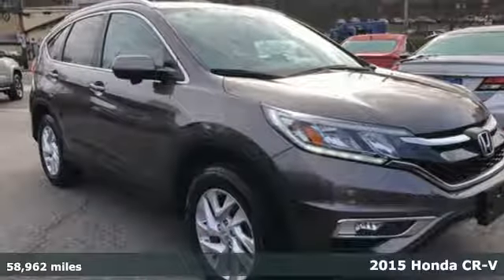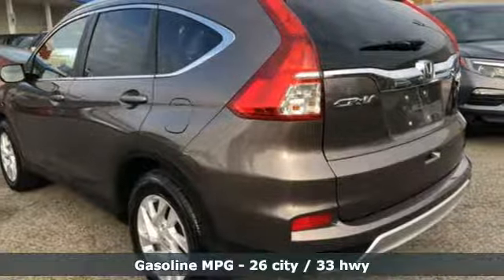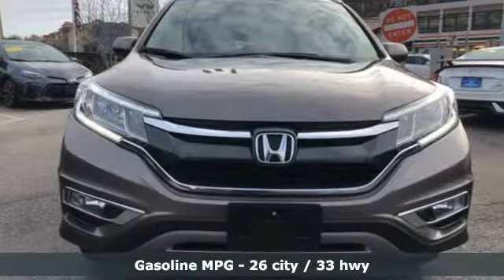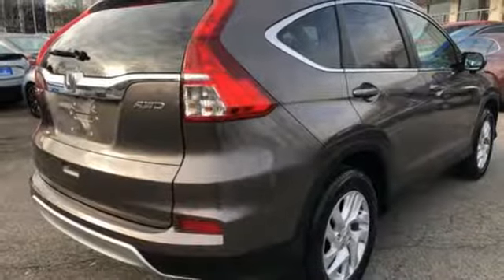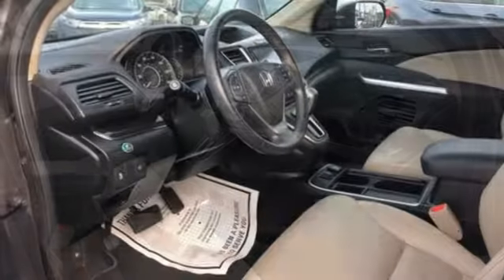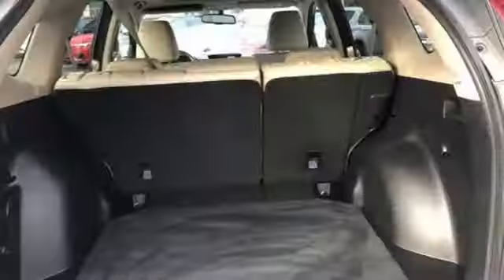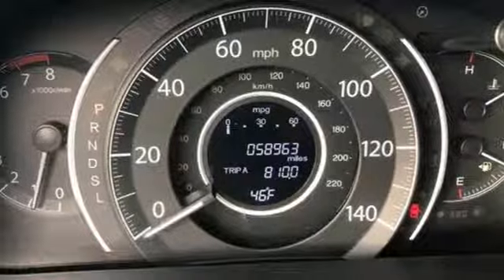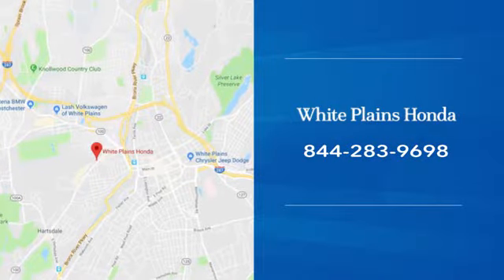2015 Honda CR-V White Plains NY Yonkers, NY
Year: 2015
Make: Honda
Model: CR-V
Trim: EX-L
Engine: 2.4L I4 DOHC 16V i-VTEC
Transmission: CVT
Color: Silver
Interior: Beige
Mileage: 58962
Stock #: U25873L
VIN: 2HKRM4H78FH691665
CARFAX One-Owner. Clean CARFAX. Certified. Urban Titanium Metallic 2015 Honda CR-V EX-L AWD CVT 2.4L I4 DOHC 16V i-VTEC **HONDA CERTIFIED*, **HEATED SEATS**, **LEATHER**, **SUNROOF**, **BACKUP CAMERA**, **7YR 100K WARRANTY**, **BLUETOOTH**, **USB PORT**, 182 POINT INSPECTION, 1 Owner Carfax Certified!, AWD.brbr**No Games**No Gimmick** The price you see is the price you pay at White Plains Honda. No other dealership will treat you like family the way we do here, we've got an excellent customer satisfaction rating. 26/33 City/Highway MPGbrbrHonda Certified Used Cars Details:brbr * 182 Point Inspectionbr * Vehicle Historybr * Limited Warranty: 12 Month/12,000 Mile (whichever comes first) after new car warranty expires or from certified purchase datebr * Roadside Assistancebr * Warranty Deductible: $0br * Powertrain Limited Warranty: 84 Month/100,000 Mile (whichever comes first) from original in-service datebr * Transferable WarrantybrbrAwards:br * 2015 KBB.com Brand Image Awardsbr2016 Kelley Blue Book Brand Image Awards are based on the Brand Watch(tm) study from Kelley Blue Book Market Intelligence. Award calculated among non-luxury shoppers. Kelley Blue Book is a registered trademark of Kelley Blue Book Co., Inc.brCertified vehicles includes preowned 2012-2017 Honda's with less than 80k miles. DUE TO OUR HIGH INVENTORY TURNOVER, IT MAY BE POSSIBLE THAT A LISTED VEHICLE MAY BE SOLD. IF SO, WE WILL PRESENT YOU WITH SIMILAR VEHICLES AT A SIMILAR PRICE. To find the best value, we do the research before you do. We strive to provide you with the best value on every vehicle. Family operated since 1929, our success is due to being a highly customer centric dealership, attending to your every need.brbrReviews:brbr * Exceptional fuel economy; abundant passenger and cargo room; nifty self-folding rear seats; appealing tech and safety features. Source: Edmundsbr * The Honda CR-V has a modern aerodynamic look, with sweeping lines, exciting body sculpting, and a dramatic profile. It has enough attitude and ability to get you around town and then tackle the open road and the great outdoors. The CR-V comes equipped with a 2.4-Liter i-VTEC 4-Cylinder engine with 185hp and a Continuously Variable Transmission. It has a rigid unit-body structure, coupled with taut suspension tuning, which give it impressive handling characteristics. For ultimate 4-season security, the CR-V is available with Honda's Real Time All-Wheel Drive with Intelligent Control System that smoothes out initial acceleration and can transfer up to 100% of torque to the rear wheels. The CR-V is very fuel-efficient and can get up to an EPA estimated 34 MPG Highway when in two-wheel drive. Hit the green ECON button, and the vehicle makes adjustments to its systems so they can be more efficient. Then you get feedback as you drive from Eco Assist to let you know how efficient your driving is. Honda has placed bars around the speedometer, and the longer you keep them in the green, the farther you can go on a tank of gas. The 5-passenger CR-V is extremely roomy inside, with a rear seat that accommodates adults and a proper-sized cargo area. Special attention is paid to driver comfort, with supportive front seats that flank an accommodating center console punctuated by two big cup holders. A large covered center stow bin houses USB and auxiliary inputs as well as a 12-volt power point. Available lane keeping assist and adaptive cruise control add to assisted features. Finally, its large single-piece liftgate, coupled with a significantly lower lift-over height, eases loading and unloading chores. Source: The Manufacturer Summarybr * For young families or empty-nesters the 2015 Honda CR-V represents as good as it gets in the compact SUV segment - nice looks, thoughtful features, great ride and handling, class-leading safety, noteworthy fuel economy, terrific value. Where do you sign? Sourc

Address:
316 Central Ave